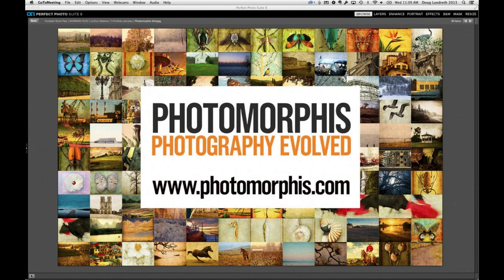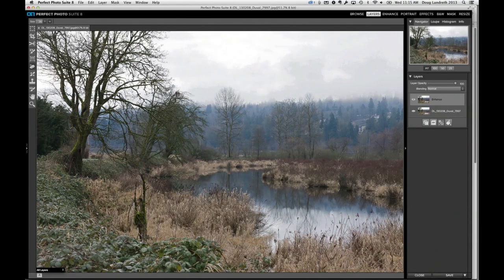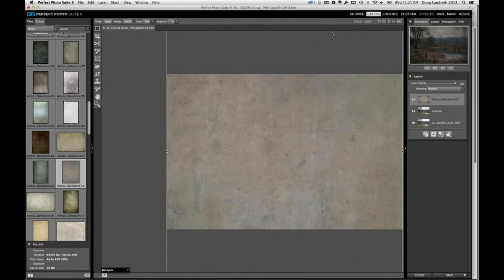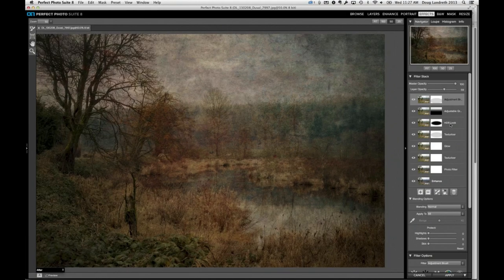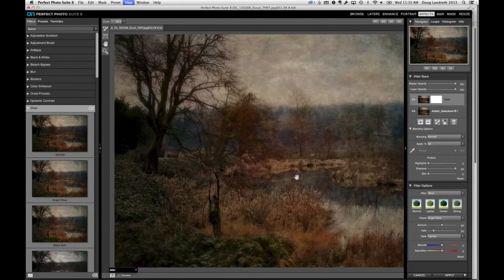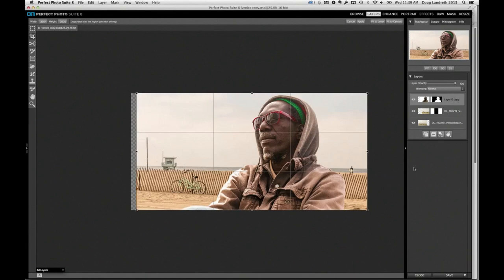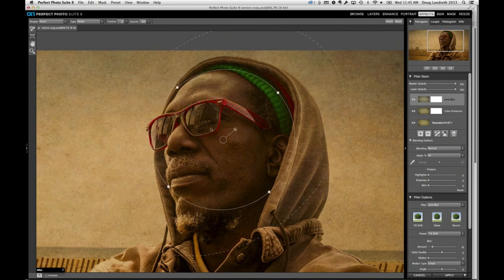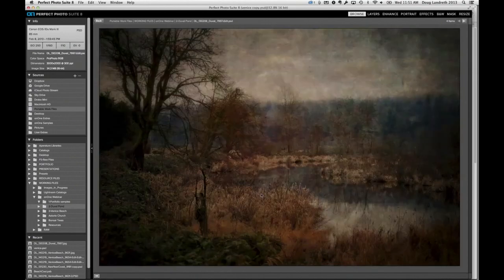Visualizing New Ideas, Styles and Techniques with Doug Landreth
Doug Landreth, the creative mind behind Photomorphis.com, gives a fantastic presentation about how he uses Perfect Photo Suite 8 in his workflow.
Learn all about his amazing ability to apply multiple textures with ease, how to utilize a multi-layered workflow and what some of his favorite effects are!